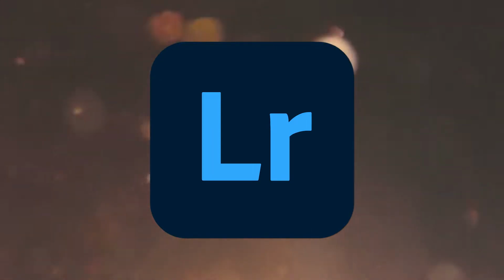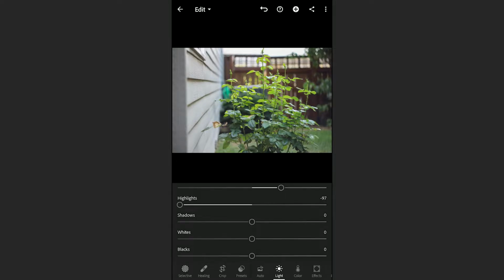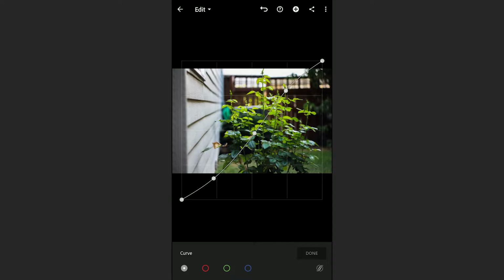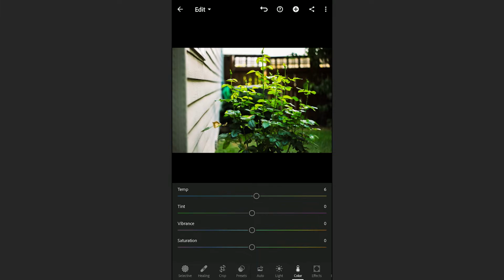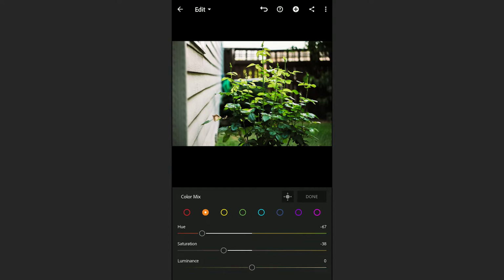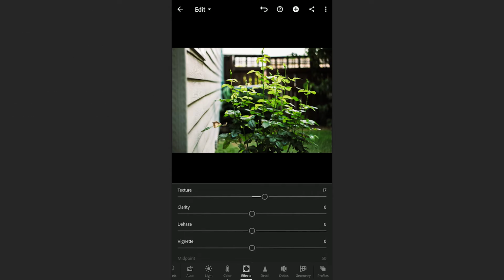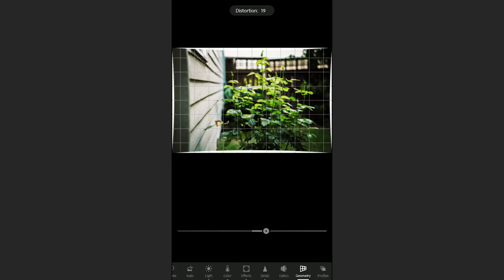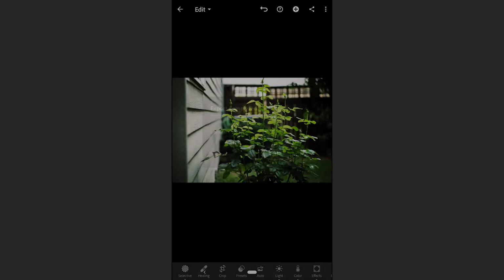Lightroom Mobile Full Editing Class for New Users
Hey everyone, welcome to FilterGrade. Today we’re taking a look at Lightroom Mobile. This tutorial will be recorded on an Android device but everything in this tutorial will apply to iPhones as well.

Follow FilterGrade!